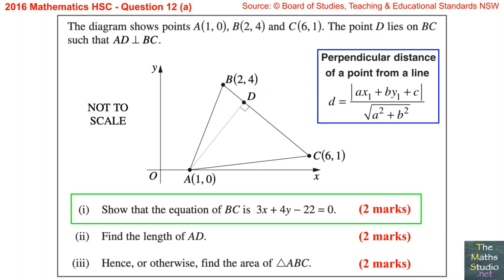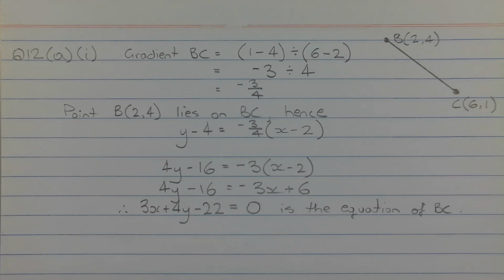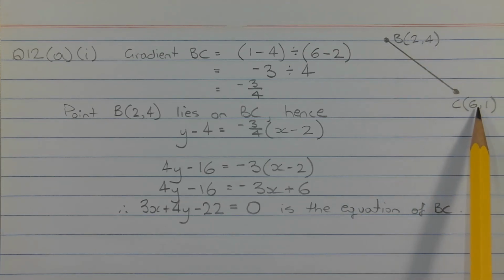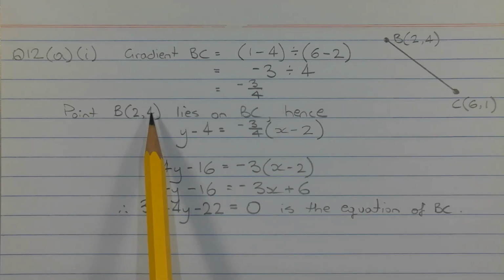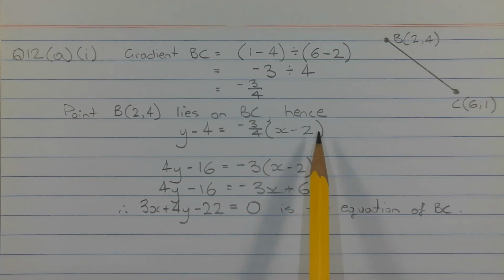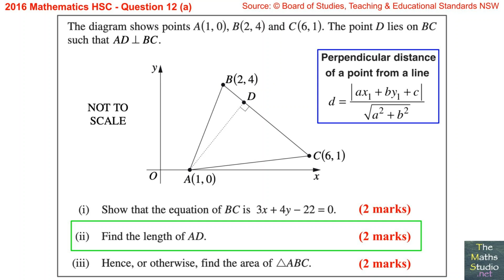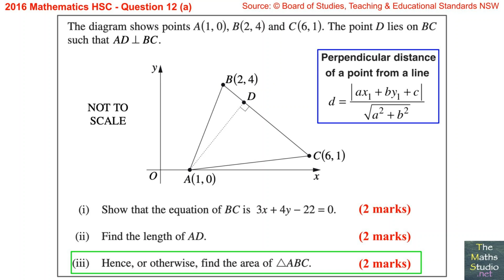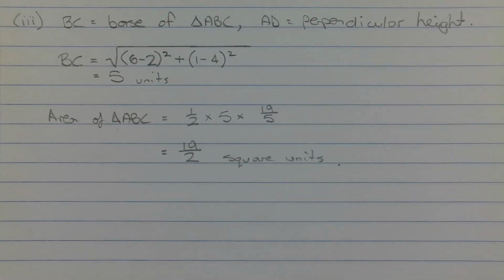2016 Maths 2u HSC Q12a Solve coordinate geometry problem involving distance, gradient, triangle area